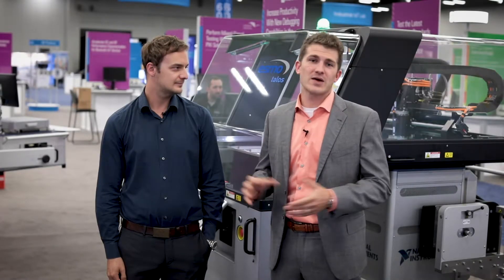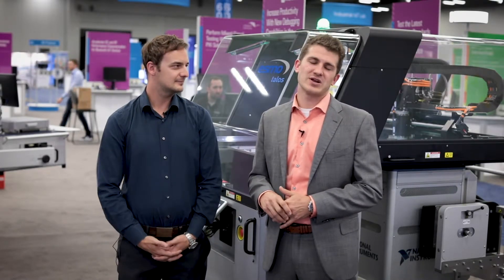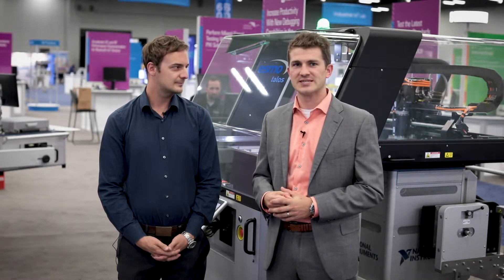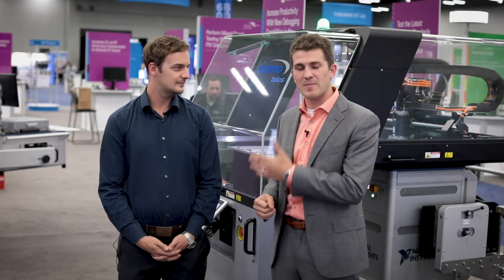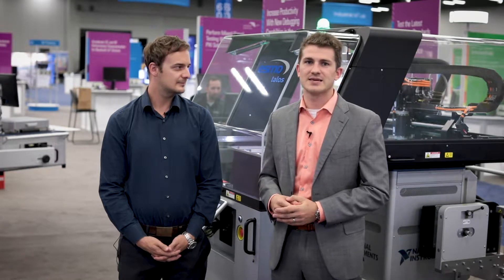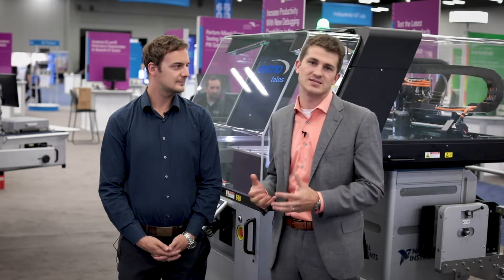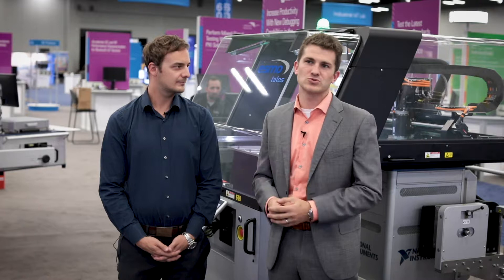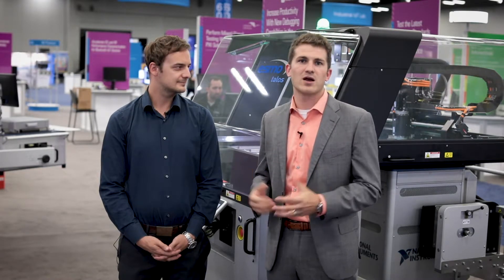Automated Semiconductor Lab Characterization by esmo semicon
NI Semiconductor Test System plus esmo semicon talos handler + phoenix cart

Learn how esmo semicon design engineers have implemented automation processes in a semiconductor lab characterization environment with the objective of optimizing time-to-market and creating sustainable, profitable business.